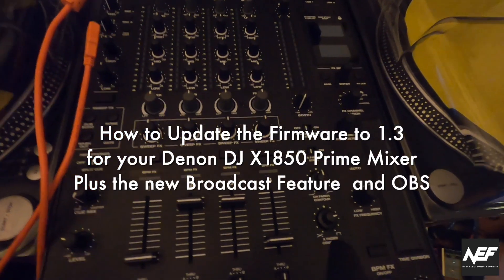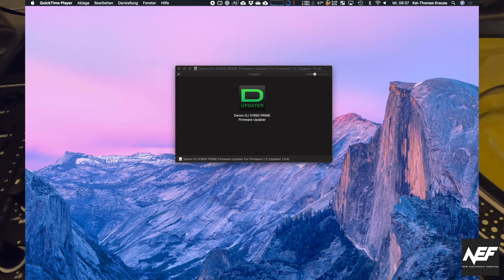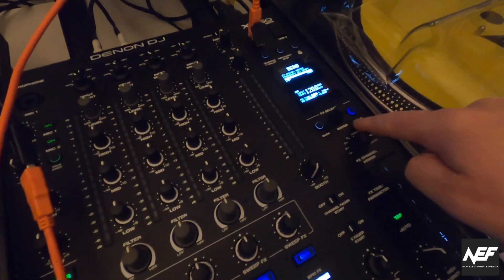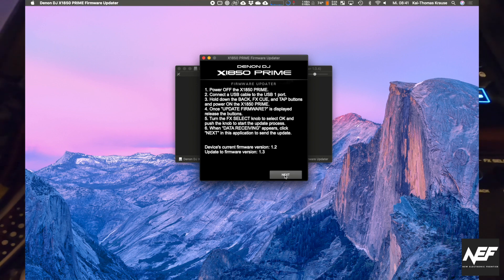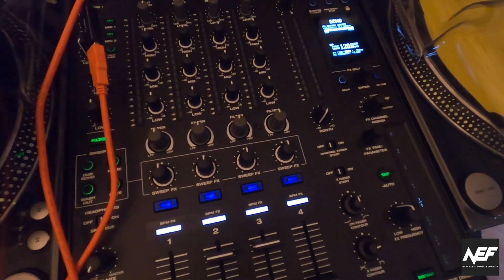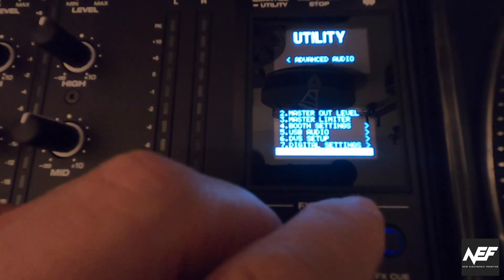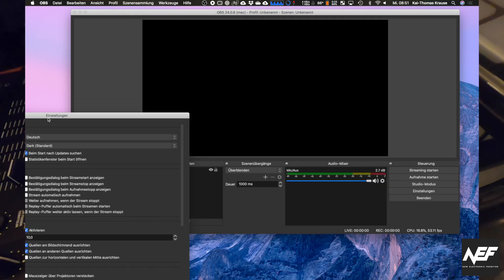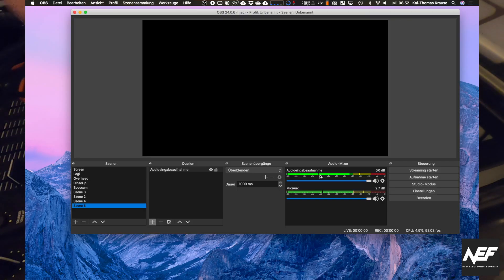How to Update the Firmware of your Denon DJ X1850 to V1.3 and use the Broadcast Feature with OBS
How to update the Firmware of your Denon DJ X1850 Prime Mixer to Version 1.3 and use the new Broadcast Feature with OBS Studio

In this video, I go through the process of updating the firmware for your X1850 Prime mixer from Denon DJ step by step. Pretty straight forward. The firmware used in this video is 1.3.
Denon added the Broadcast feature, which makes the X1850 Main Output signal available via USB connection to your computer - and therefore usable in programs like OBS Studio. Perfect for live streaming. It simply cuts out the audio interface in the middle.

00:00 Introduction
00:58 Open image and confirm security
01:20 Connect X1850 to your  computer
01:40 Check actual firmware version
01:58 Starting the X1850 in firmware update mode and enable Data Receiving
02:58 Start the process on your computer
04:08 Finishing the process
04:45 Setting up Broadcast Mode on the X1850
05:38 Configuring OBS Studio
06:52 Test OBS Studio

This is not a sponsored video - it's my stuff, bought from my money and I'm doing this for fun and education :-) (just saying)